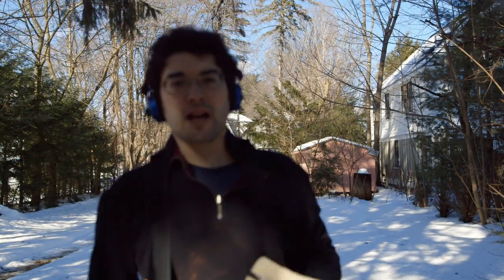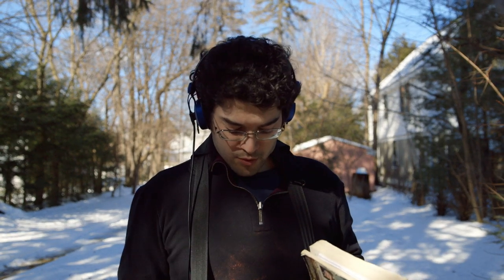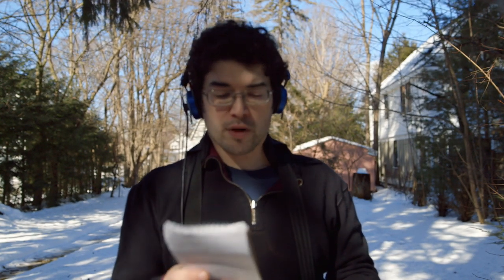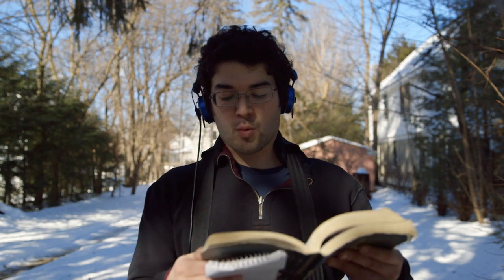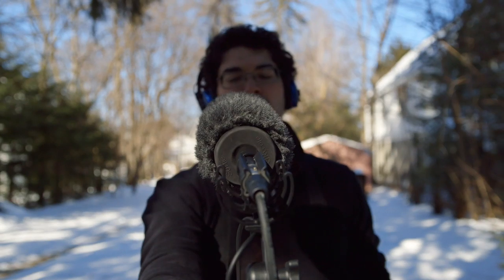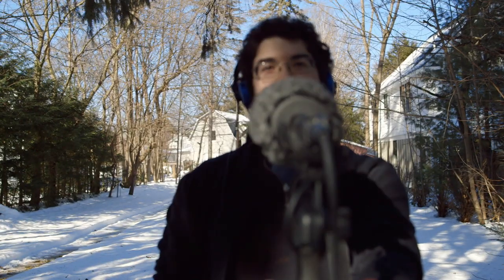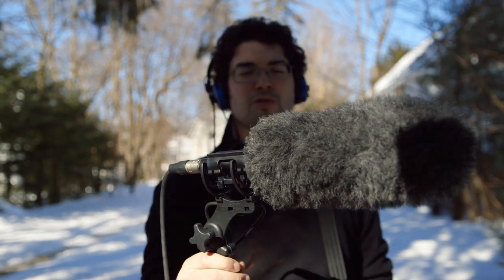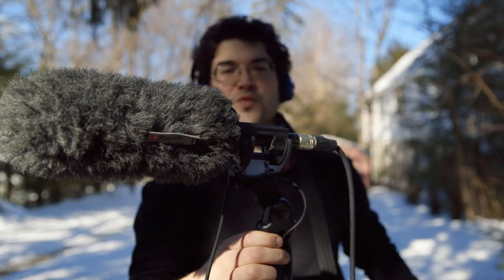Microphone Comparison Test - Sanken CS3-E & Sennheiser MKH 416 P48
Sennheiser 416 (Plays through left channel during first part of video)
Sanken CS3E (Plays through right channel during first part of video)

Apologies for the wonky autofocus.

After sorting through my hard rives and looking at the original project file for this video, it appears that for the first half of this video, both microphones were inadvertently mixed together, so if you want to hear a combination of the sanken and sennheiser recording at the same time, there you have it, haha.  Anyway, the more useful part of this comparison will start at 3:11 Sorry about the confusion all these years later.  I did a more detailed/updated review/comparison which may be more helpful